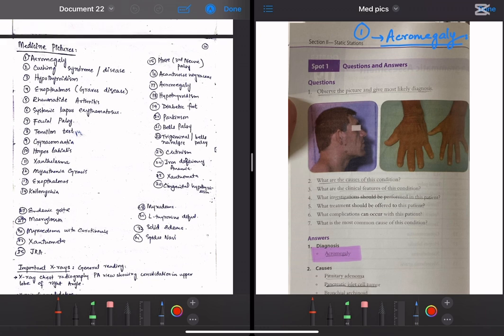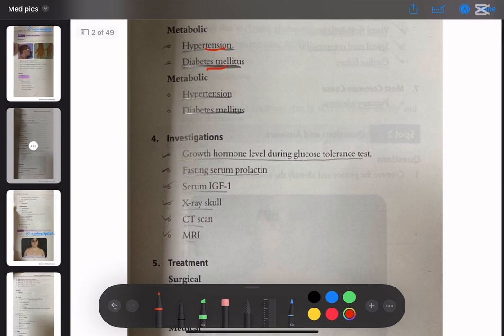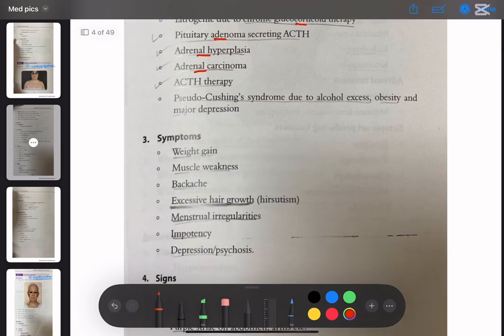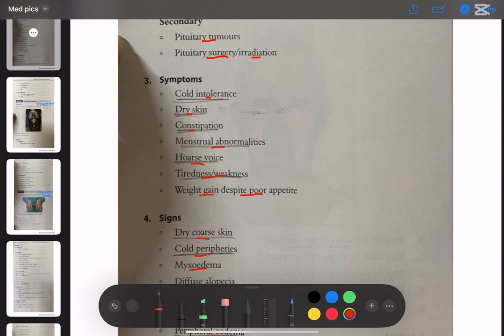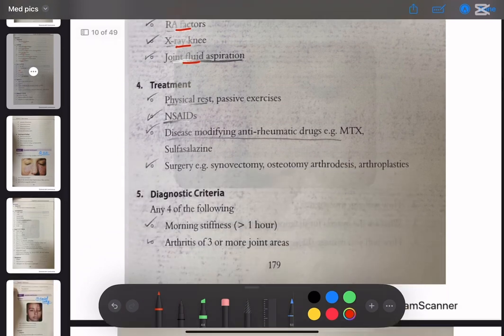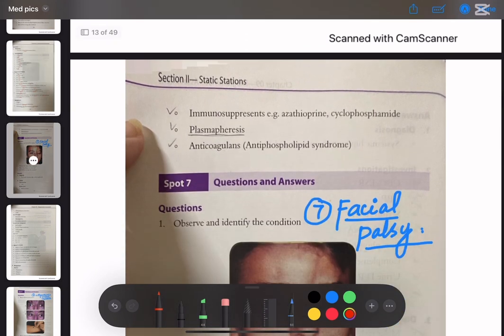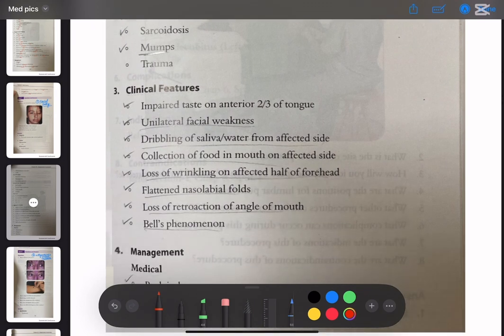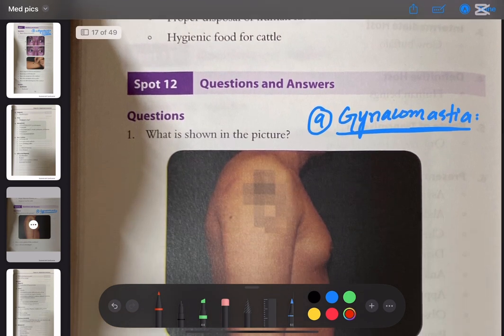Medicine Toacs common disease scenarios with pictures and explanation